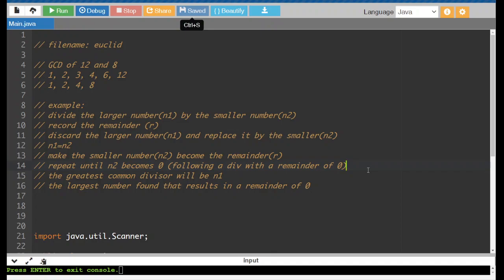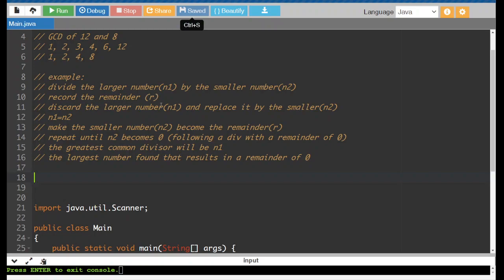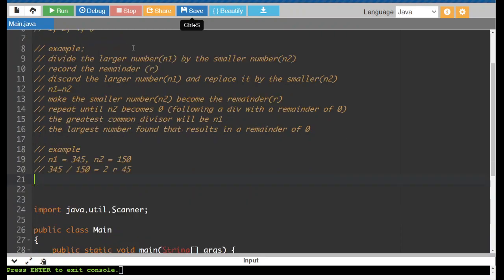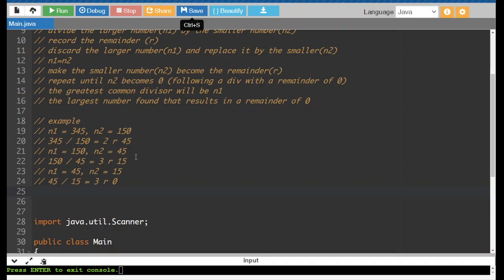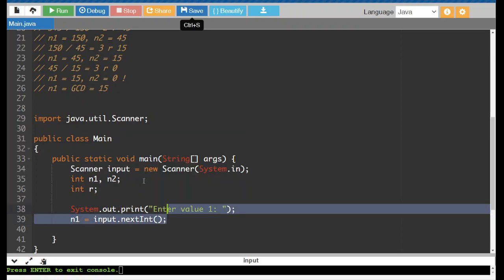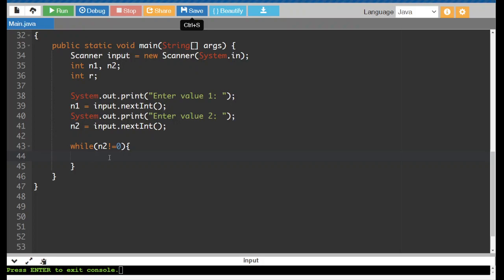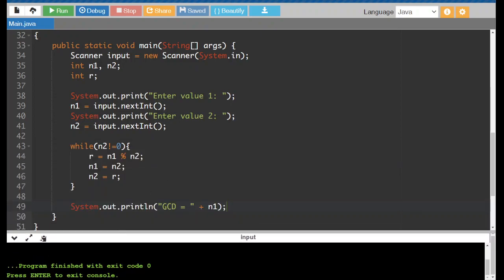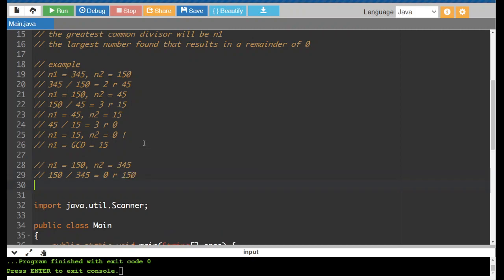Java Loops Lesson 07 - Euclid's Algorithm